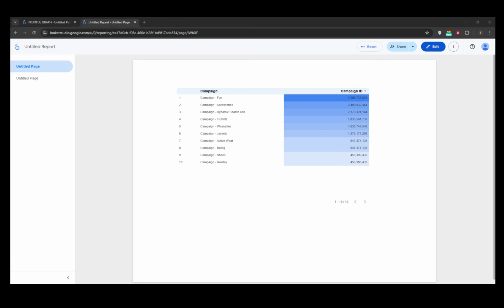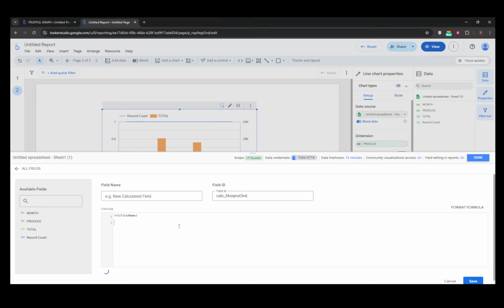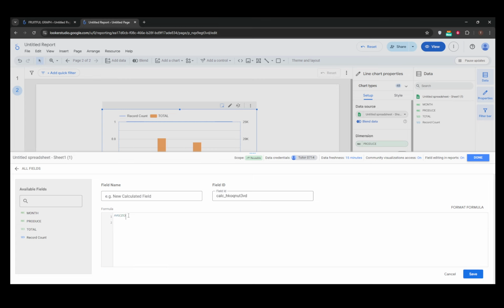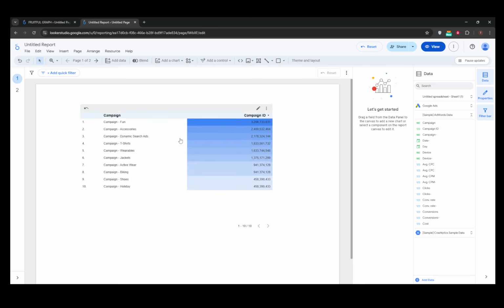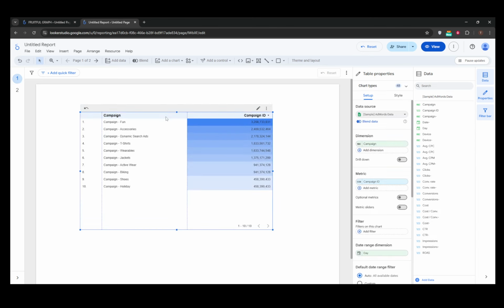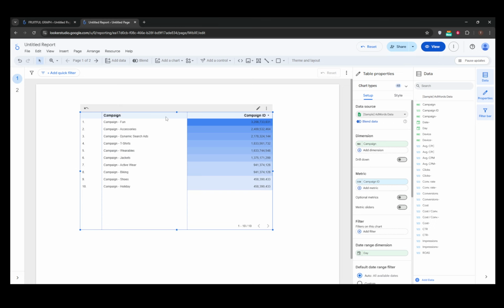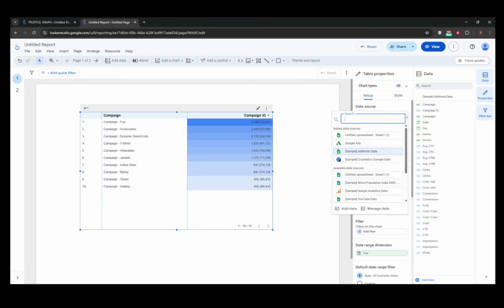How to Calculate Average in Looker Studio | Looker Studio Tutorial 2025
In today’s video we are covering: how to calculate average in Looker Studio, Looker Studio tutorial 2025, step-by-step guide to create custom metrics for averages, how to use calculated fields to compute averages, Looker Studio beginner walkthrough, how to apply averages to charts, tables, and scorecards, dashboard optimization tips, troubleshooting common calculation issues, advanced techniques for average calculations in Looker Studio, and a step-by-step tutorial for adding average metrics to your reports.